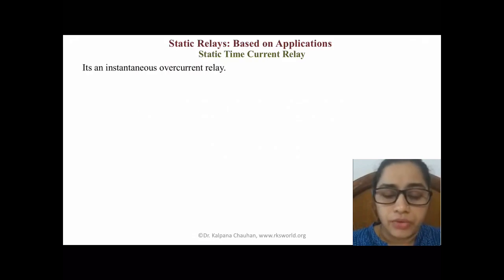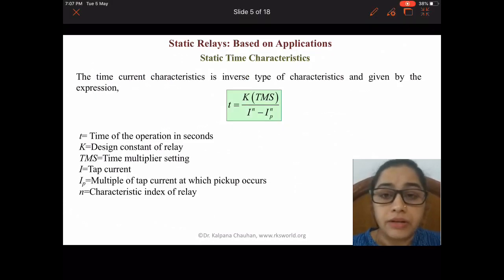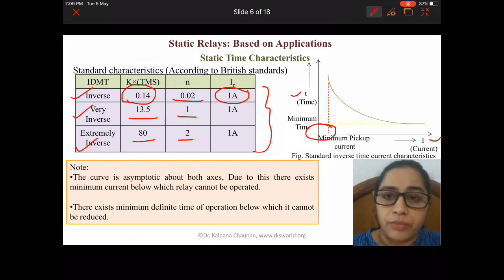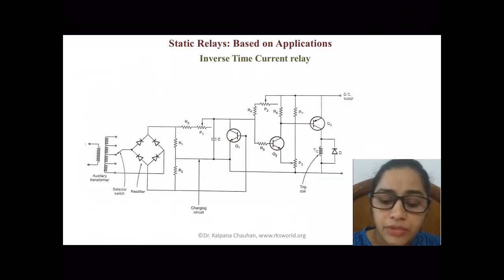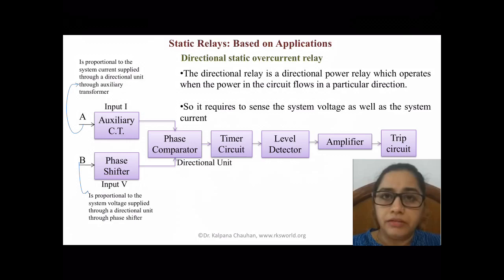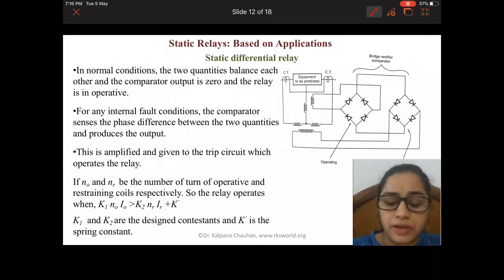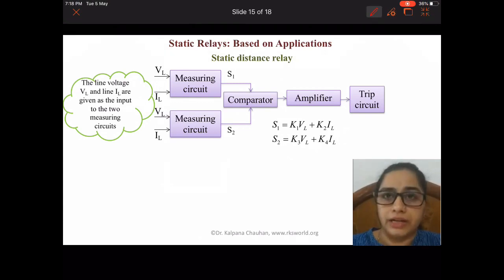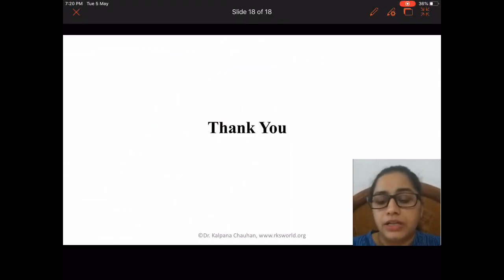Classification of Static Relay Based on Their Applications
Classification of Static Relay Based on Their Applications, Impedance Relay, Mho Relay,